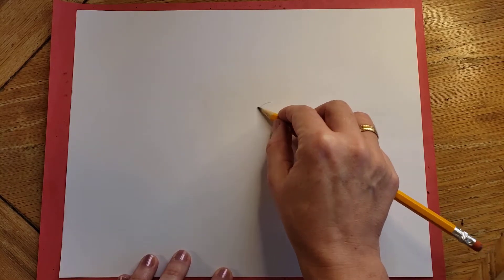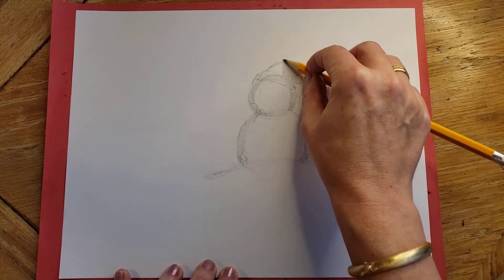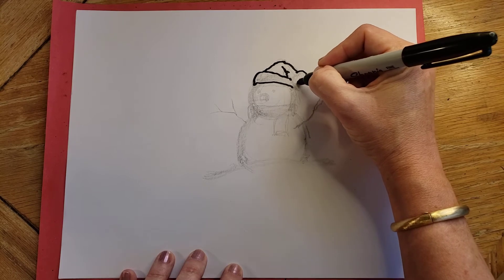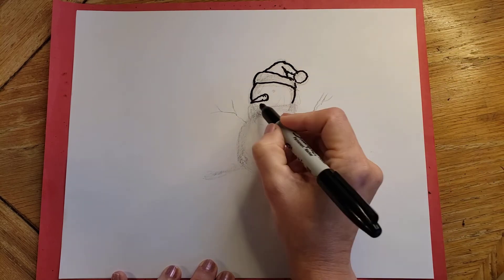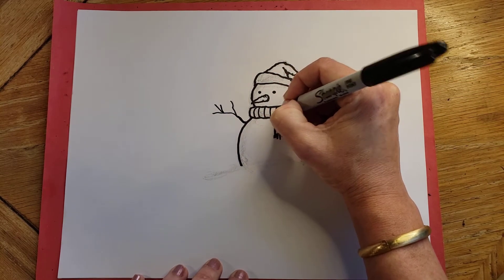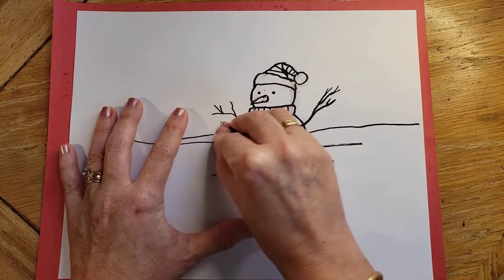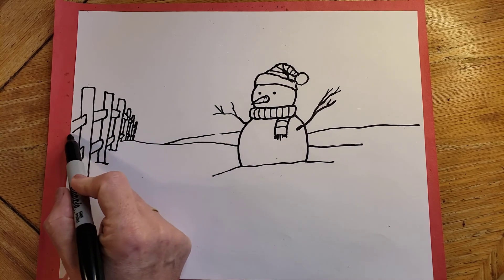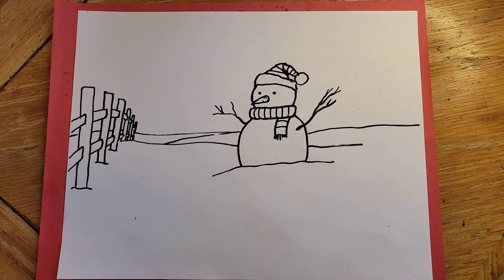How to draw a Snowman